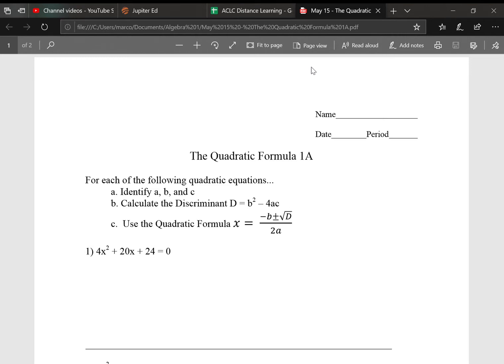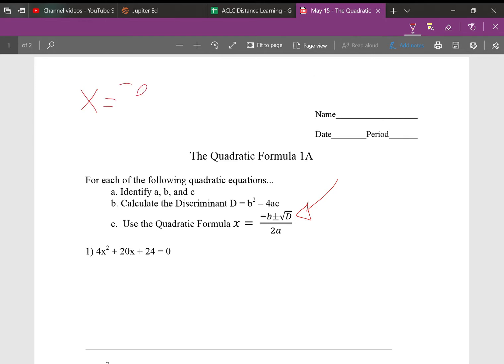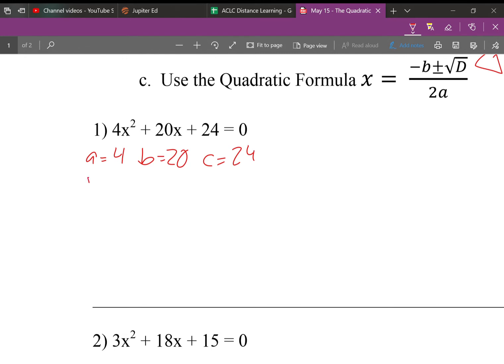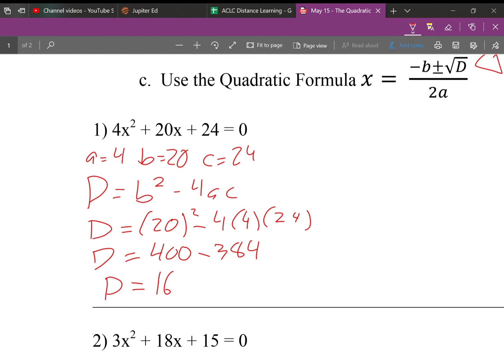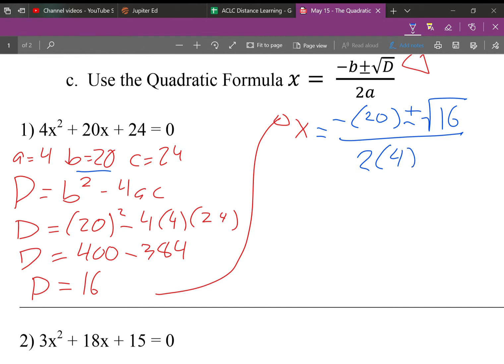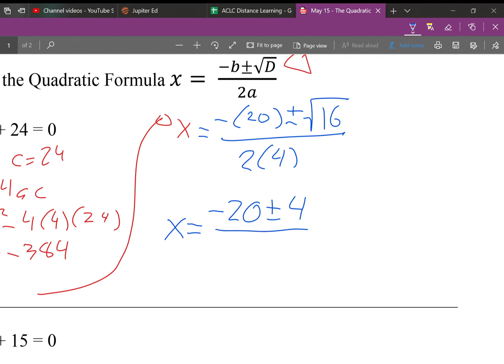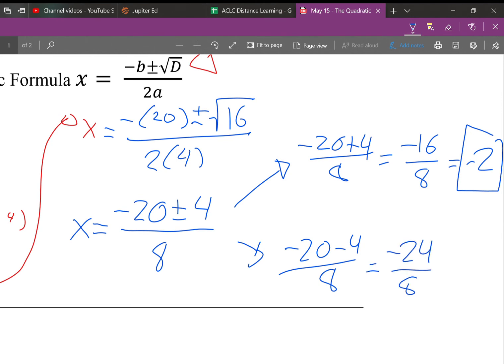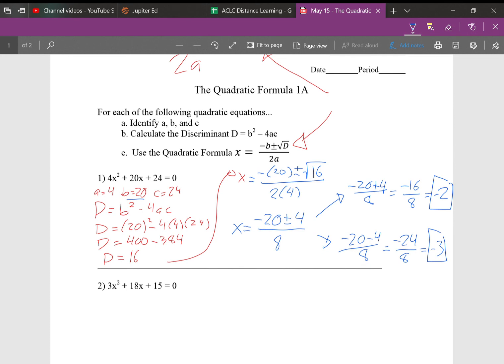The Quadratic Formula 1A #1